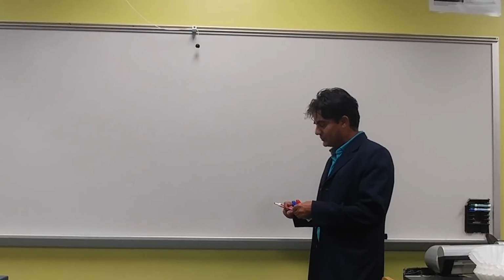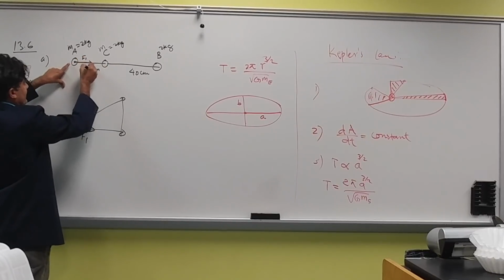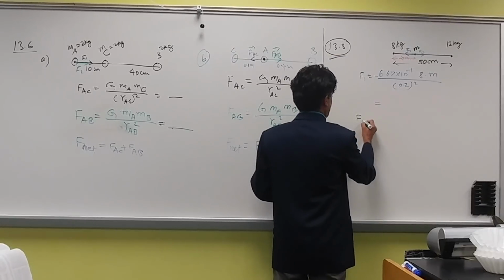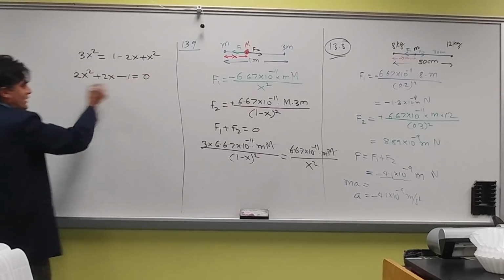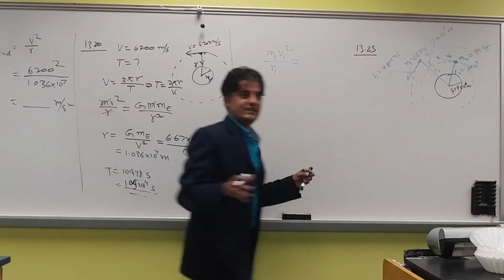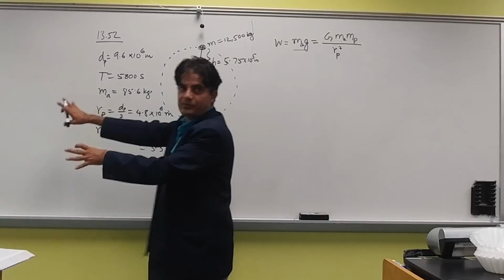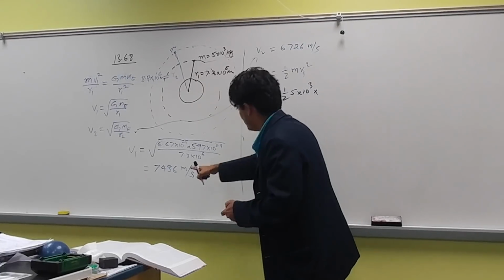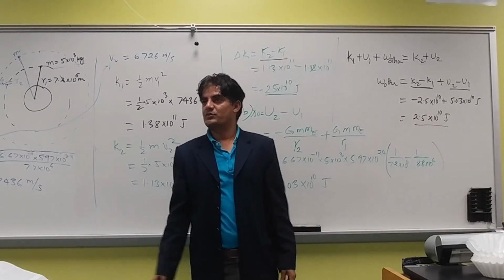PHY 2048, Gravitation (Part 2)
Chapter 13 problems # 6, 8, 9, 19, 20, 23, 52, 68
Fall 2018
Problems # 19, 20 and 23 is partly broken, but picture is there, if you need complete solution, please let me know in class.